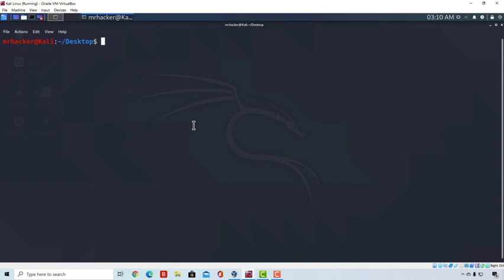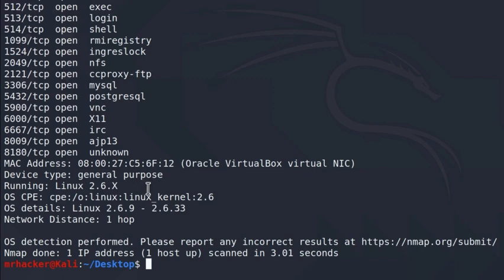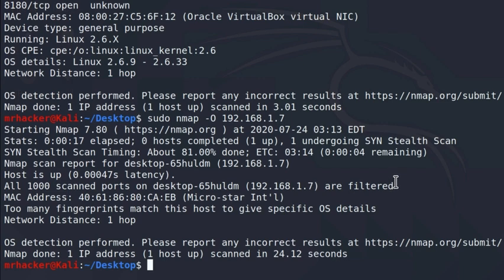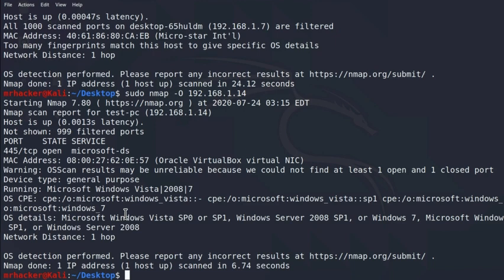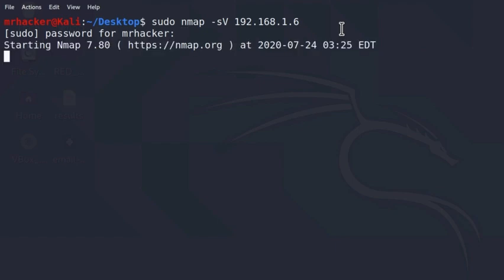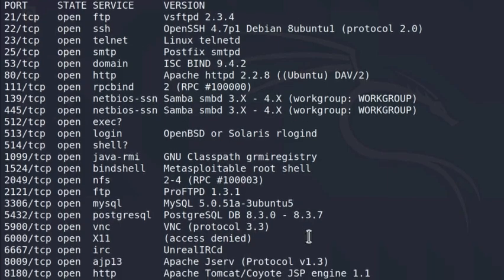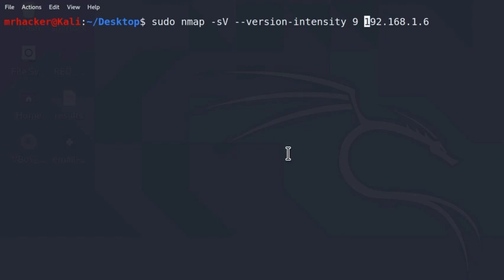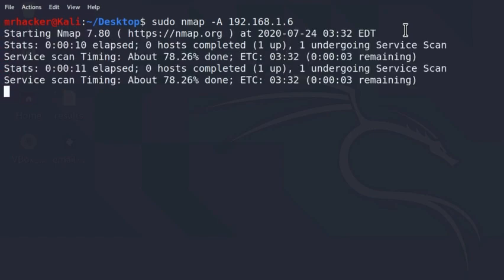Discovering Target Operating System | Hacking Funda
HELLO GUYS
PLEASE